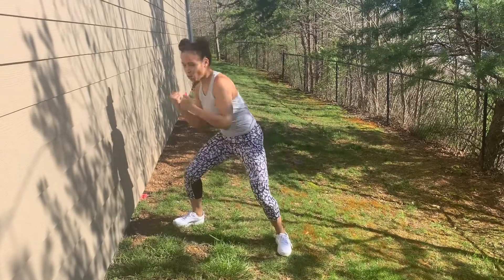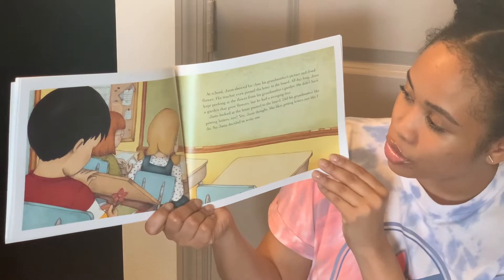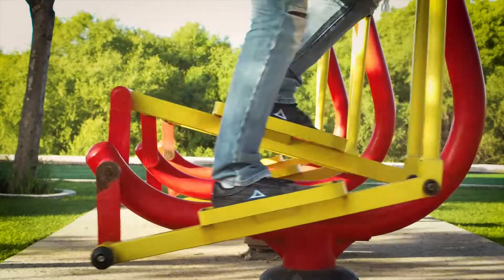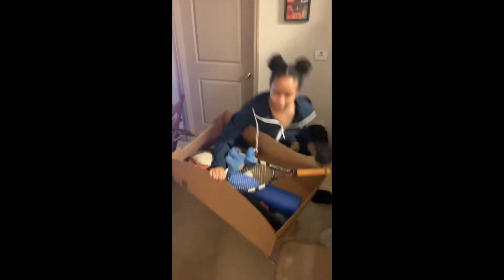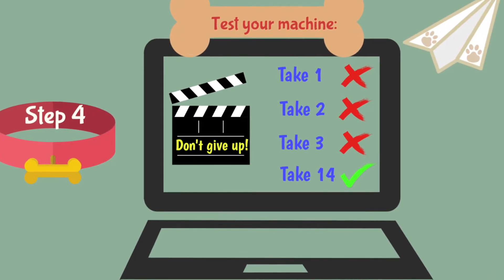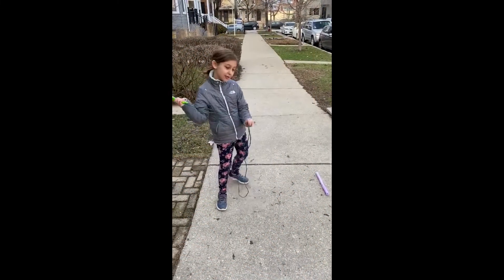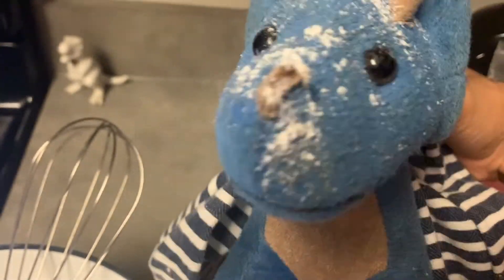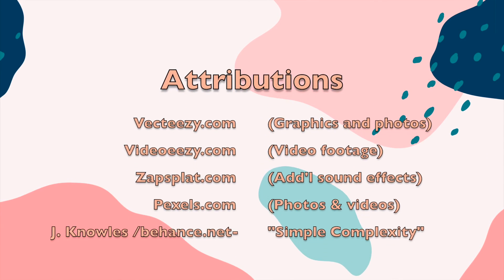Episode 2 - Rube Goldberg Machines, Knock Knock Jokes, Duck Walks, and more!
Join in the fun with Ms. Sanogo every Monday! Together, we will explore a fun read-aloud, a crazy science experiment, a heart-pumping workout, a puzzling math problem, an interactive Post-it question, and SO much more! We might not be streaming exactly LIVE from Room 115...but we ALMOST are - see you kiddos in the classroom again soon. I miss you!